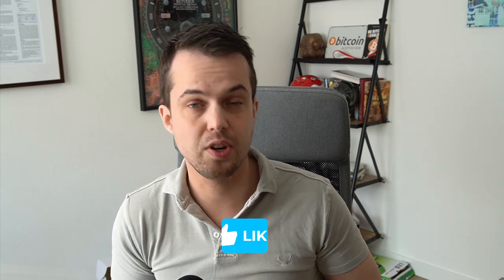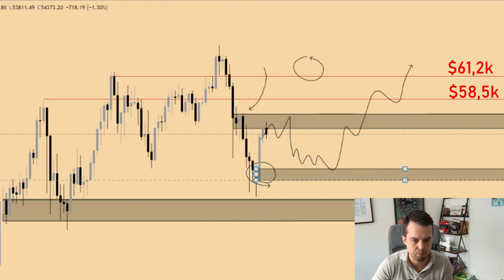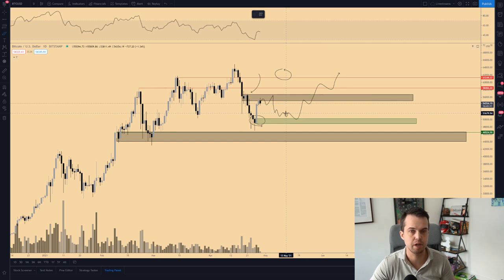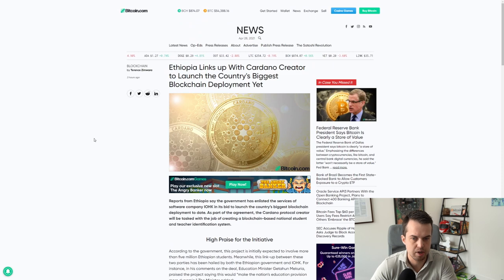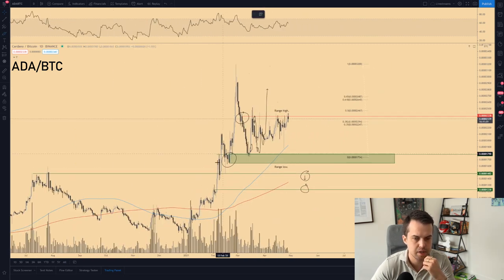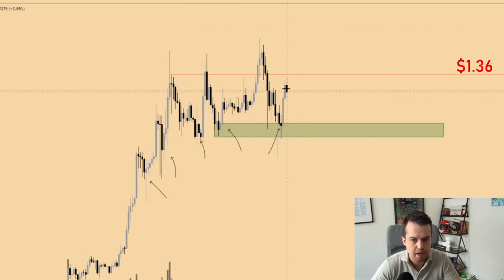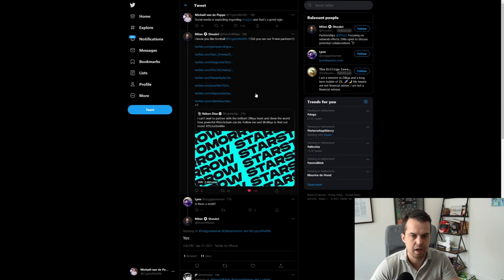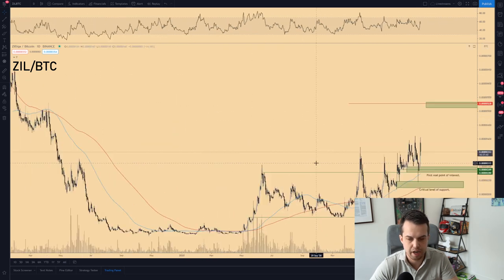🚀 ZILLIQA & CARDANO PUMPING x10 SOON?! MASSIVE NEWS! 🚀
Zilliqa (ZIL) and Cardano  (ADA) haven't been in the spotlights in the recent weeks, as they've been consolidating in price. Now there is some big news coming out for both projects that could trigger some massive price action!

Where do I buy my Bitcoin and crypto? My primary exchange is Bitvavo.

0:00 Intro
0:33 BTC/USD
3:15 ADA news
4:28 ADA/BTC
6:00 ADA/USDT
7:04 ZIL news
8:07 ZIL/BTC